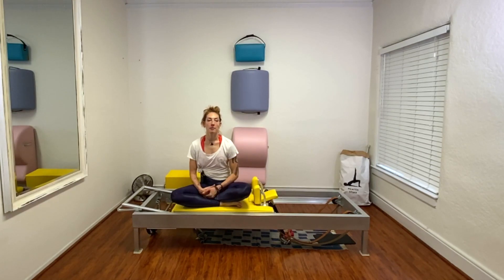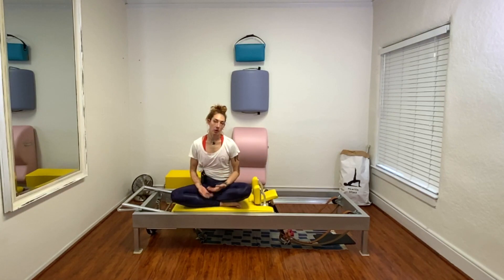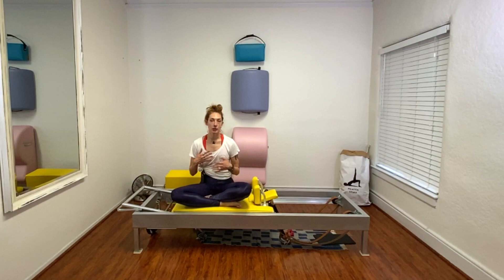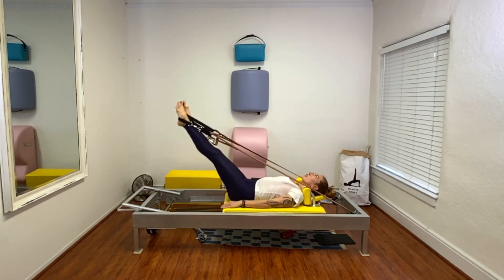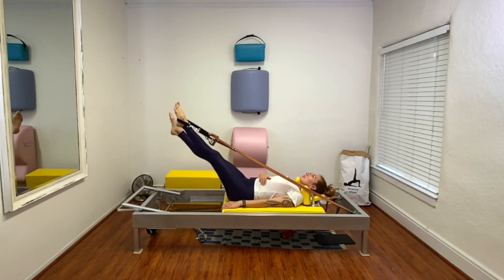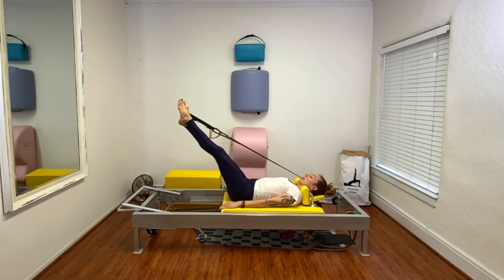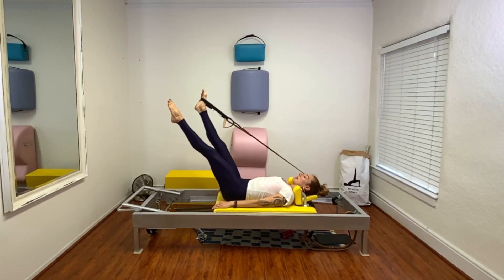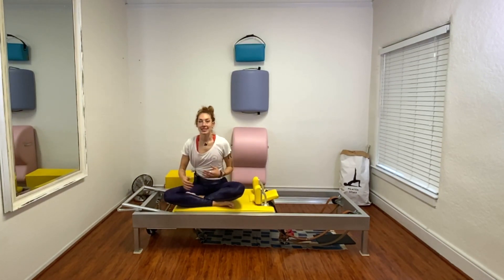Single Leg Circles and Frog on the Reformer | Online Pilates Classes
Leg Circles and Frogs on the Reformer are many people's favorite exercises, aka Feet in Straps. But, what if you have one leg that is just along for the ride? Try this! Take off one of the straps and do your frogs and circles and then switch sides. See which side of your body needs a little bit more love! You can repeat it again on the weak side. Then, try weak, strong, weak in the future. If you try it please tag me in your video or post so I can give you a high five.